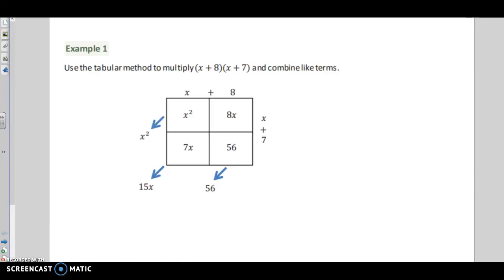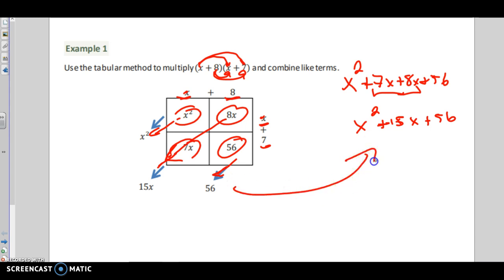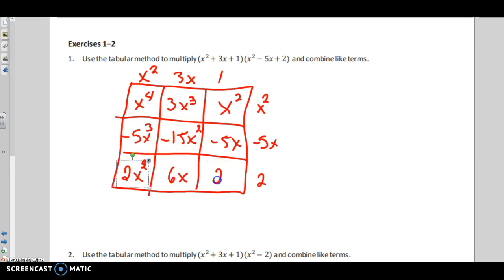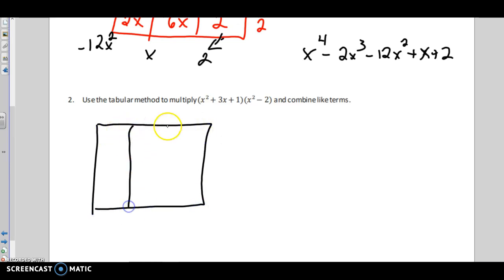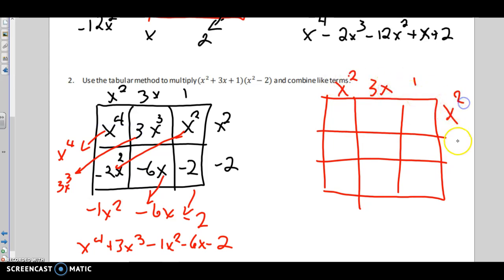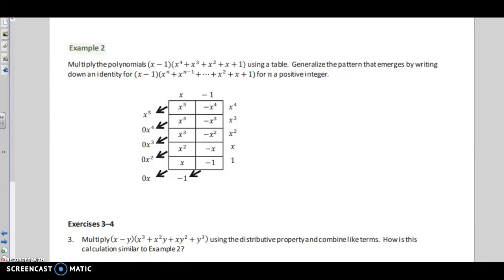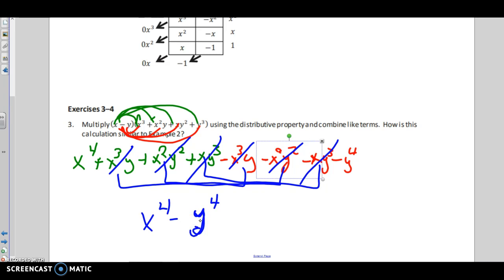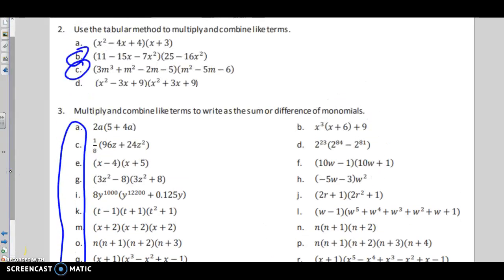Alg 2 Mod 1 Lesson 2